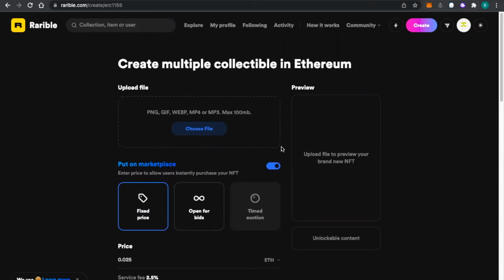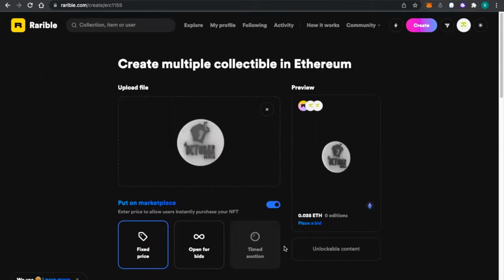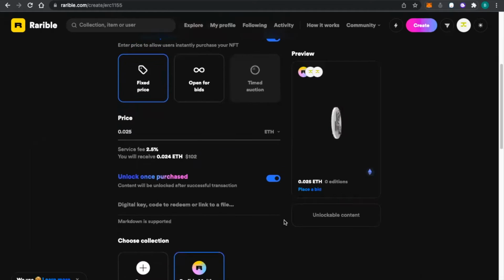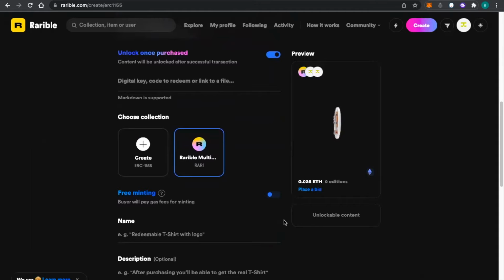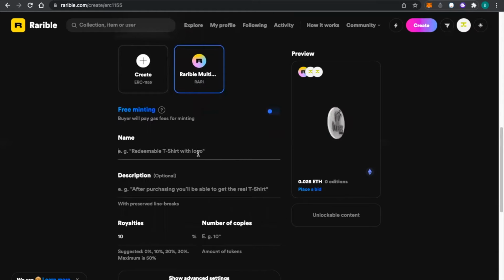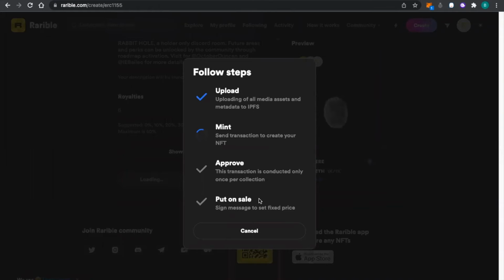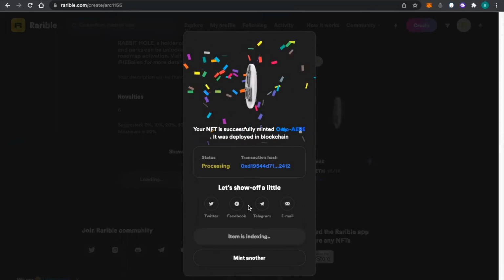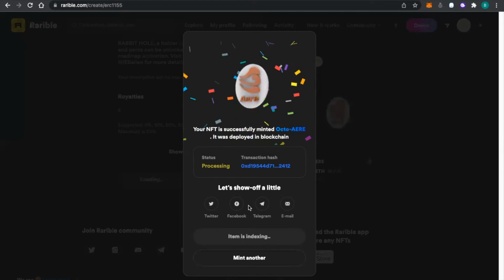Learn How To Mint Your Own NFT Collection!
Tutorial on how to mint your very own NFT!

@OctoberDuncan.Crypto and I mint our collaborative NFT for this video!